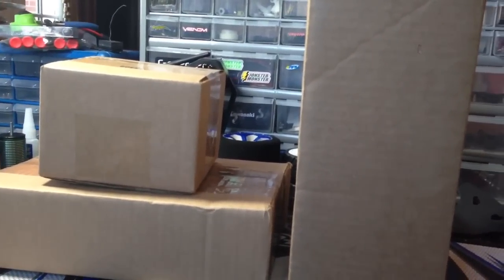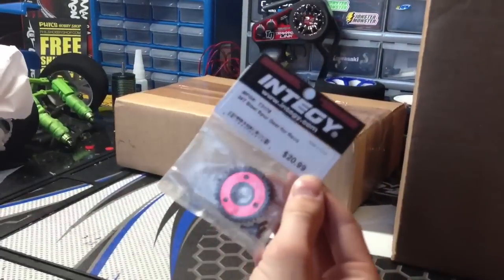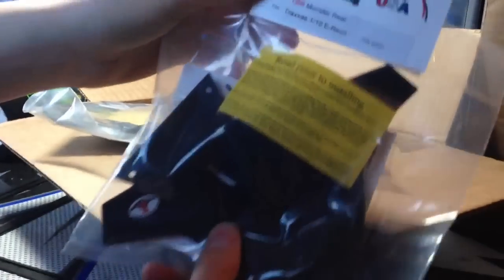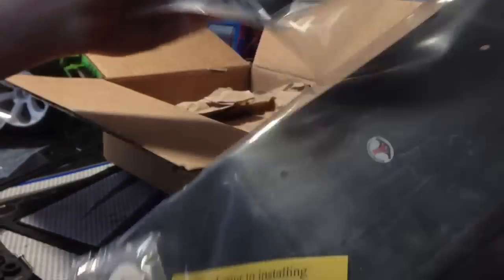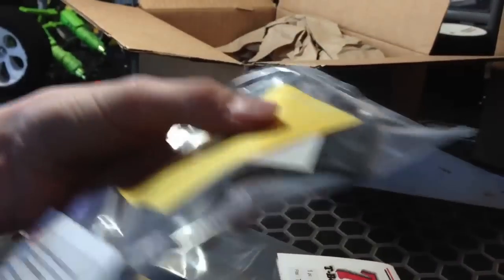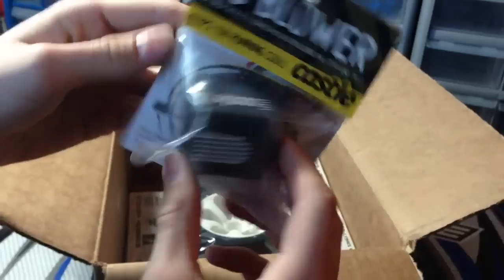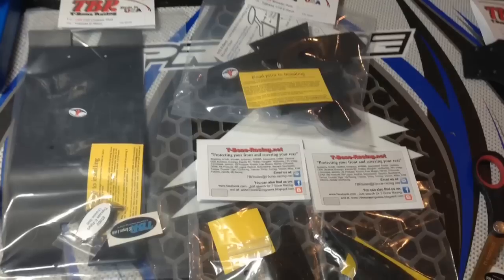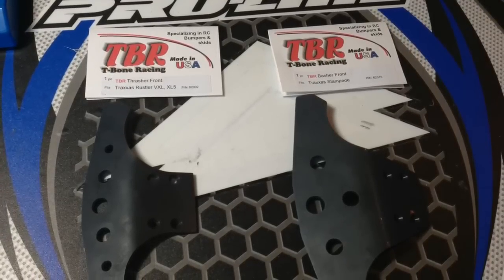Rustler mamba monster part 2 upgrades- Tbone, Fan, Gears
This is part 2 of my upgrades for my rustler mamba monster.